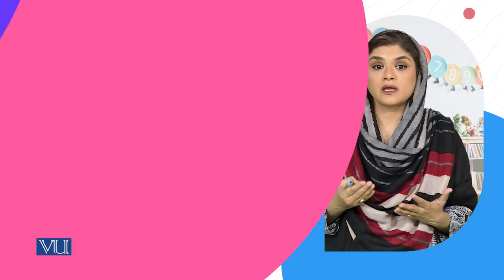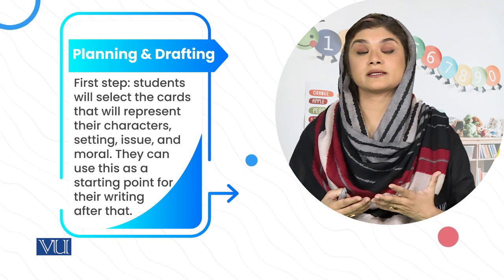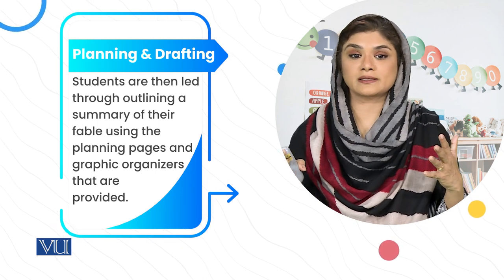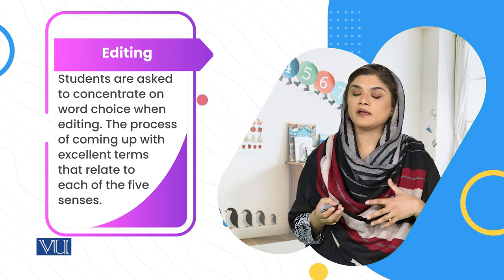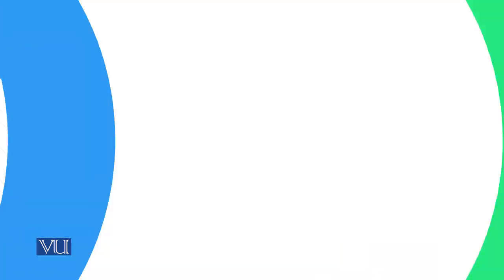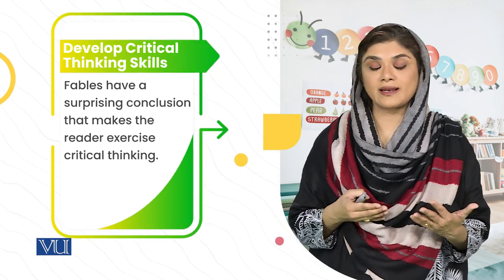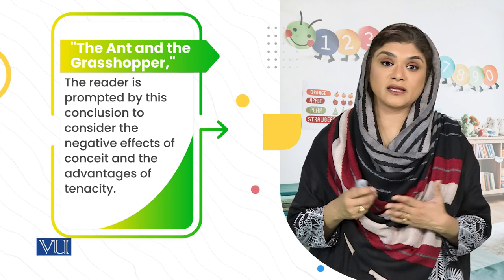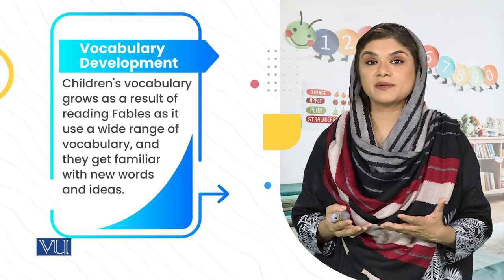Fables in Children Classroom | Children's Literature and Educational Games | ECE203_Topic077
Topic077: Fables in Children Classroom
By Dr. Shaista Syeda